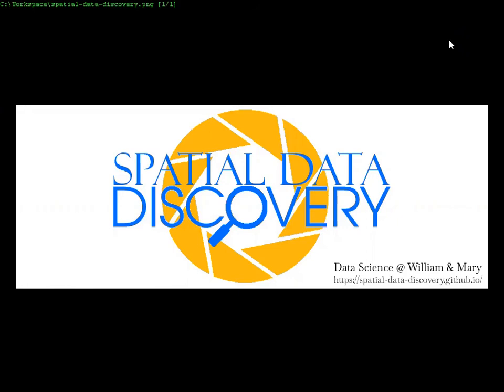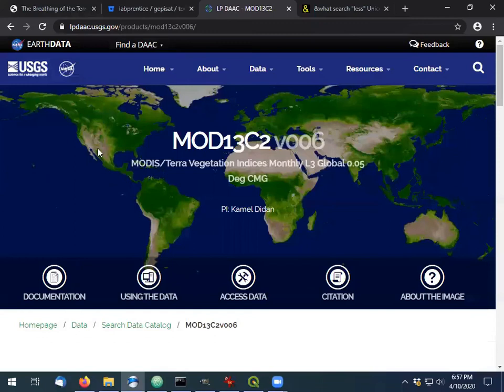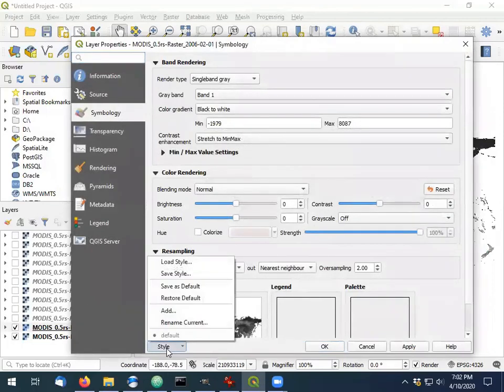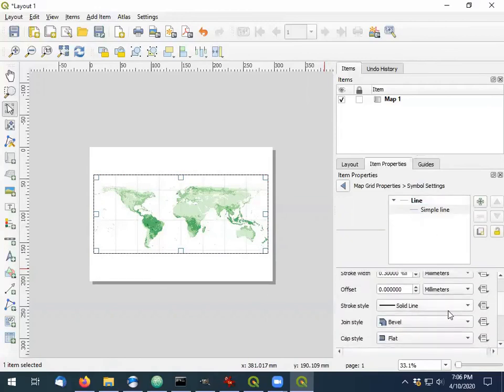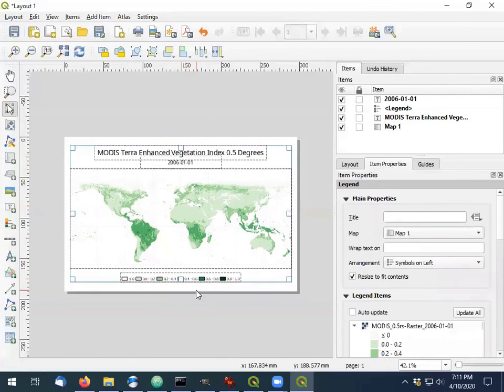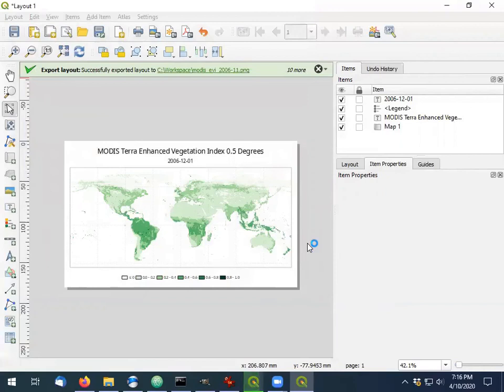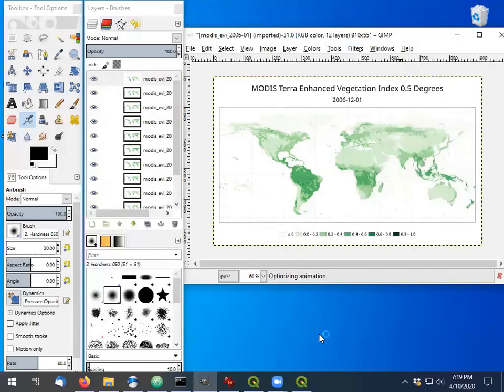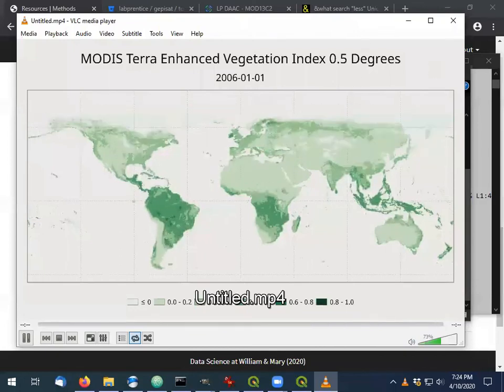Spatial Data Discovery | Animating Data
This episode takes twelve processed ASCII raster datasets of a global vegetation index, exports custom layouts to PNG using QGIS, optimizes PNG image layers for animated GIF using GIMP, and converts GIF to MPEG4 video using FFMpeg.

How It Was Made:
Video was captured using Zoom record feature (MPEG4 video @ 25 fps).
Audio was captured using Audacity (microphone + pop filter through Mackie soundboard, through Behring UCA222 USB audio interface) and exported to MP3 (192 kbps).